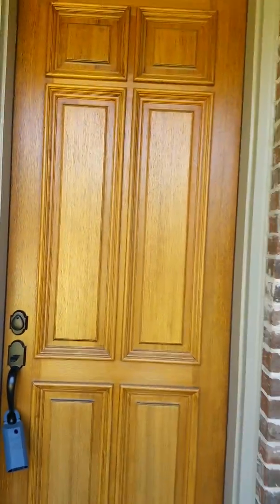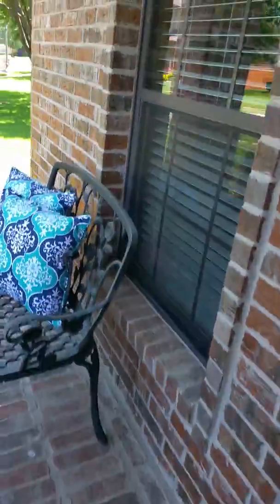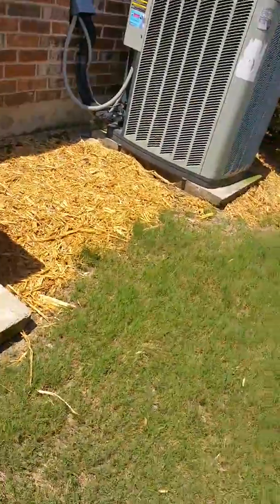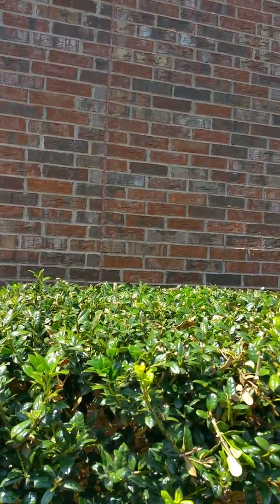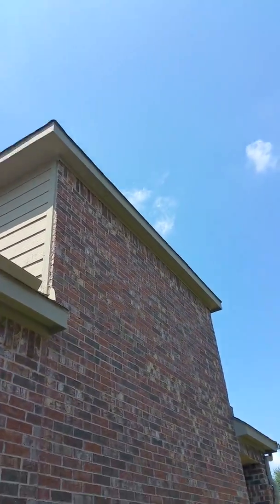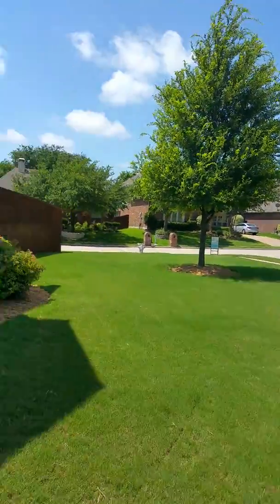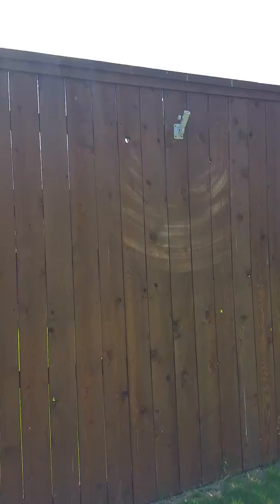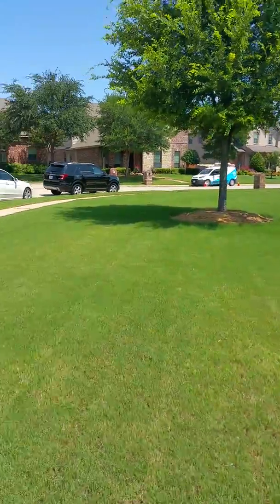Allen Vincent Samsung exterior friday